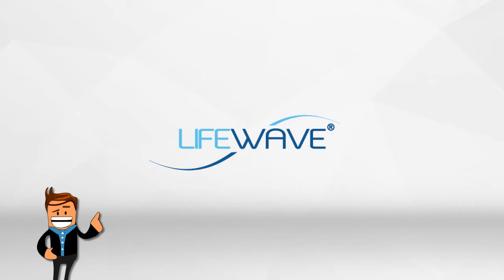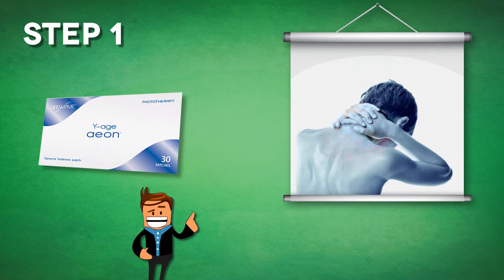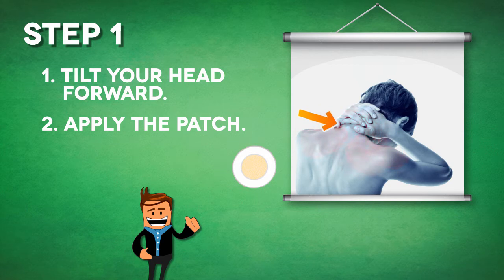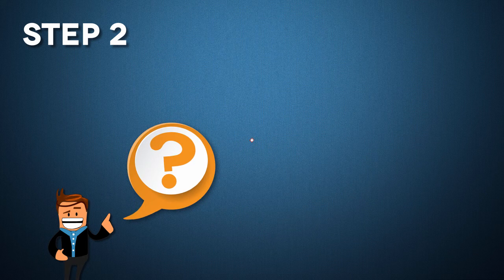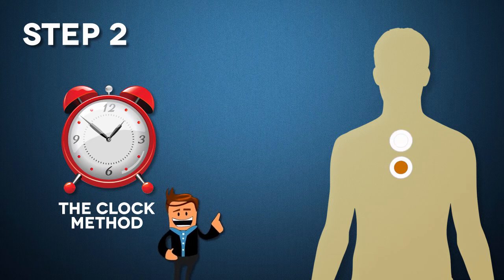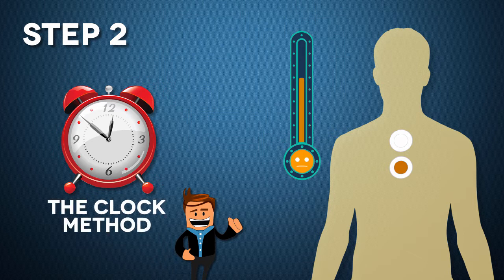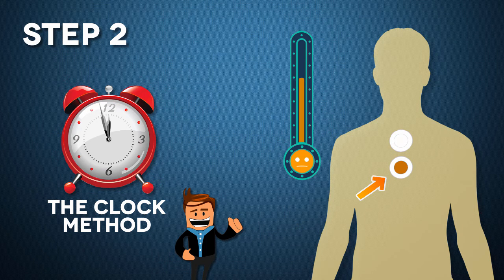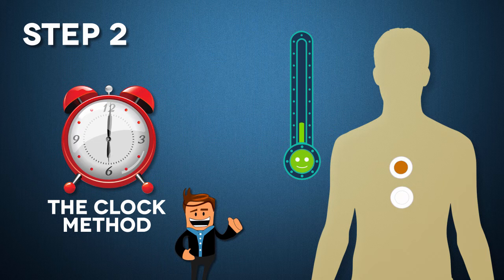2 EASY STEPS TO DEMONSTRATE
Using only Aeon and Icewave you can make a quick and easy demo: